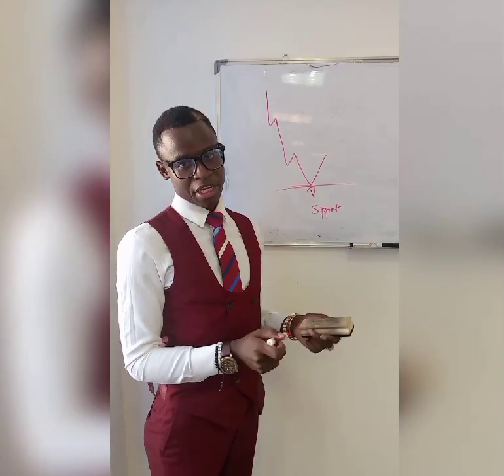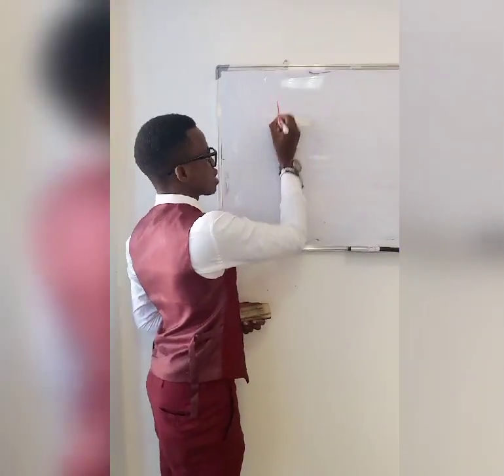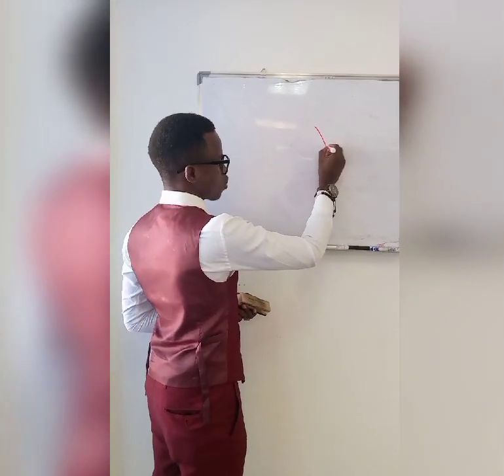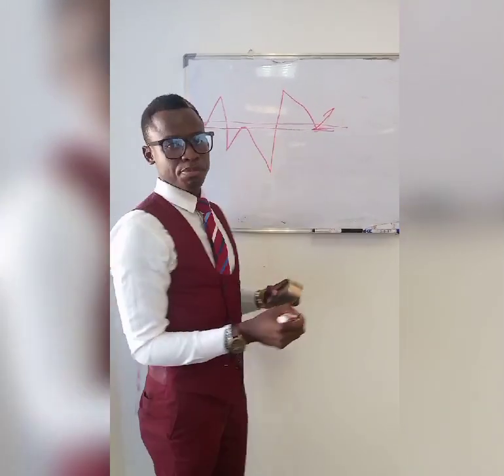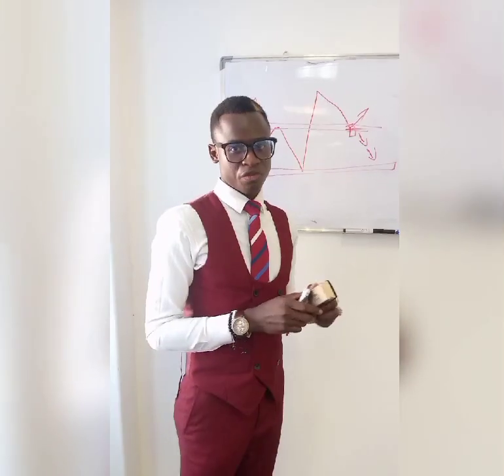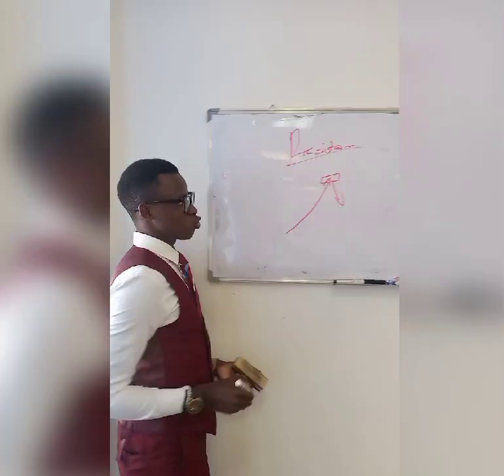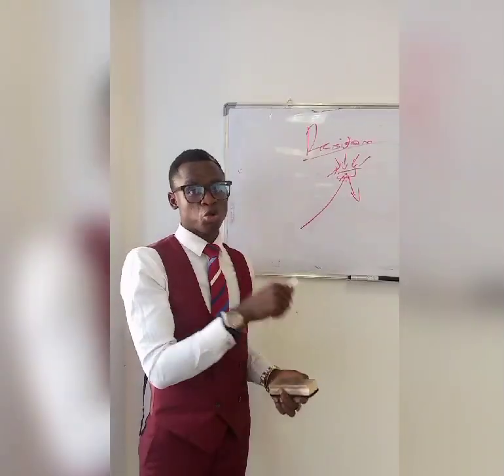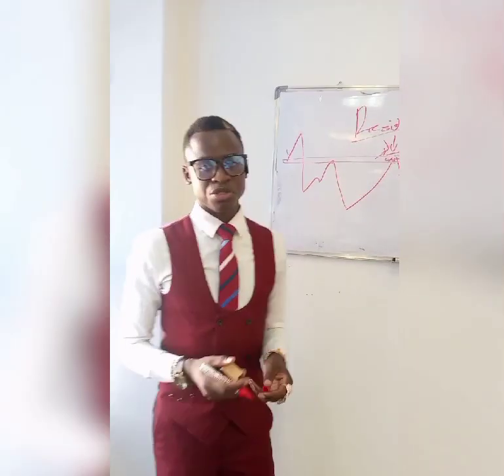UNDERSTANDING SUPPORT AND RESISTANCE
In this video we will be talking about support and resistance Strategy .
Support occurs when falling prices stop, change direction, and begin to rise. ... Resistance is a price level where rising prices stop, change direction, and begin to fall. Resistance is often viewed as a “ceiling” keeping prices from rising higher.